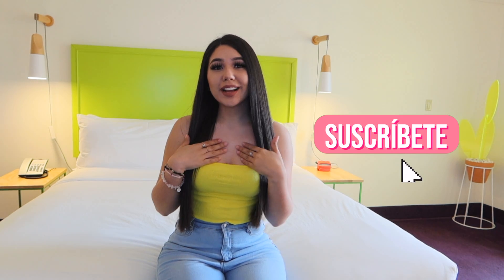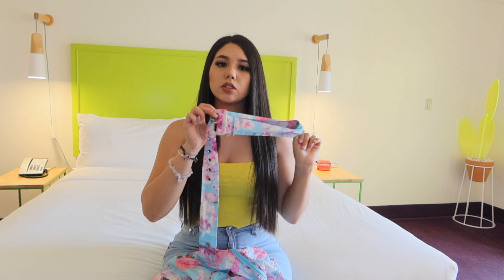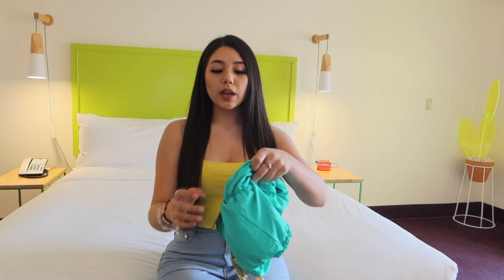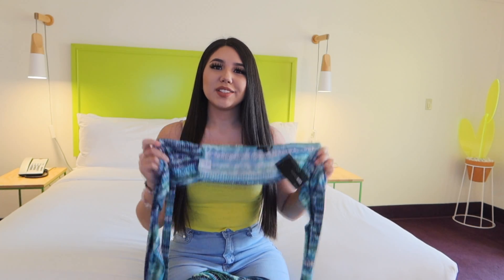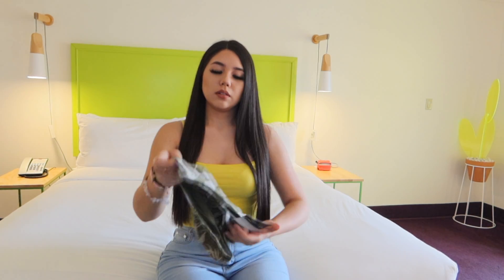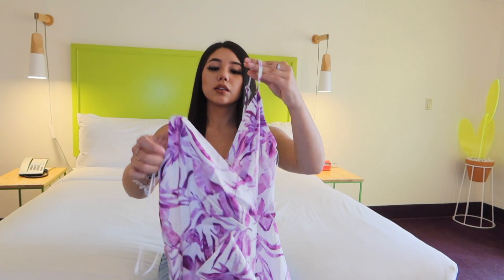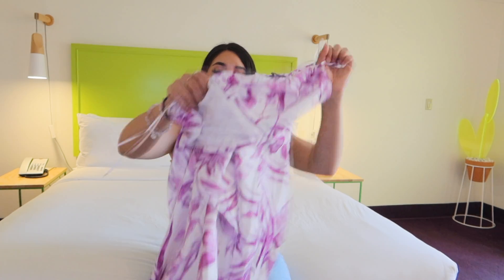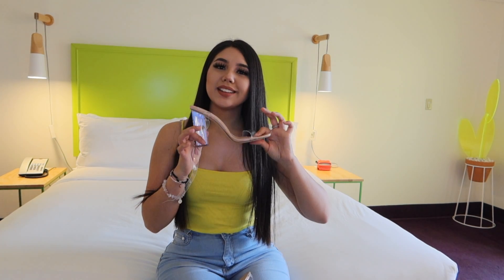FASHION NOVA BIKINI/VACATION TRY-ON HAUL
fashionnovapartner